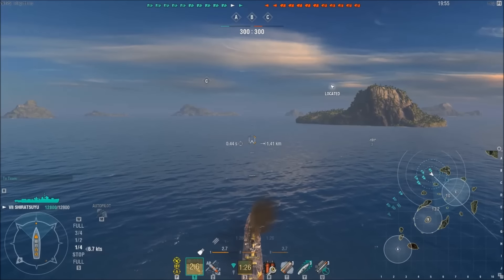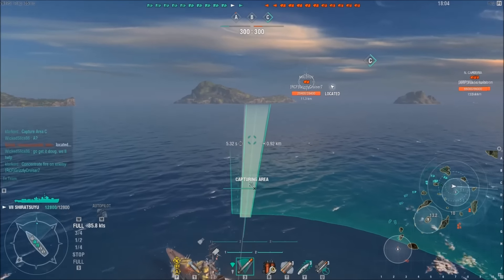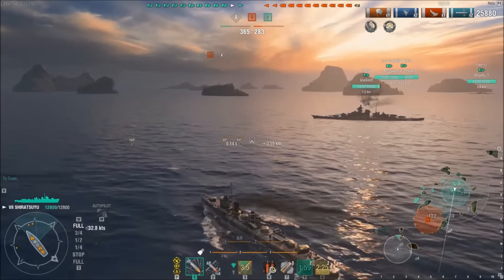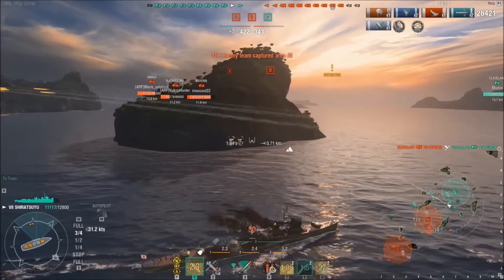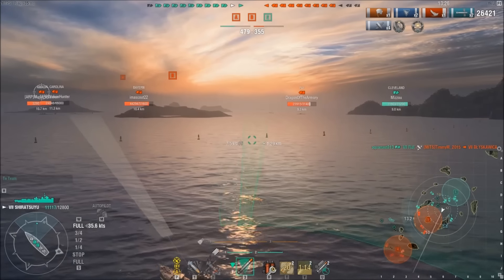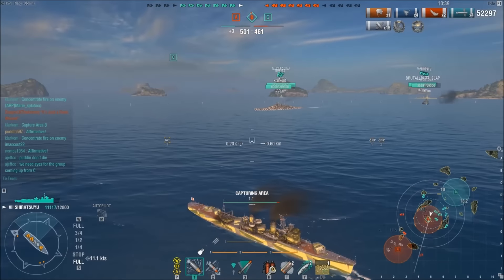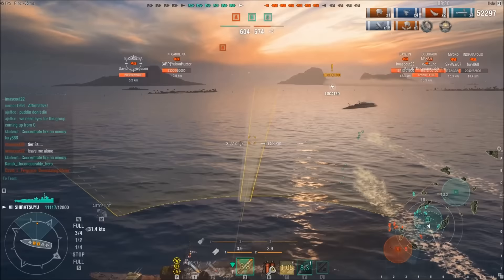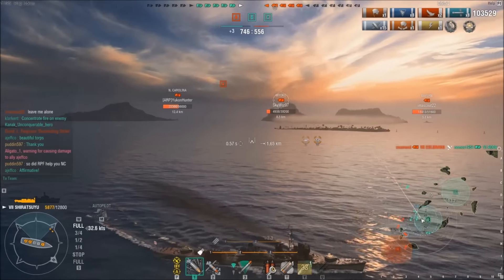World of Warships- Shiratsuyu- Best DD in Upcoming Ranked?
Puddin here with a game in my Shiratsuyu . I talk about how I think this will be the best DD in Ranked season 6. Some game play how you can help your team .

▶️Like Warships? Like Battlefield? Like Rocket League?◀️